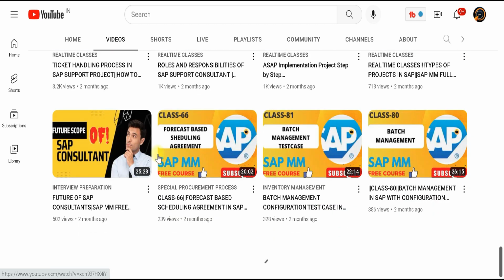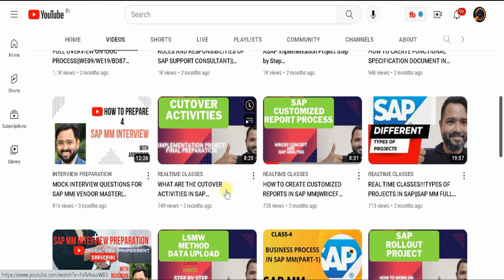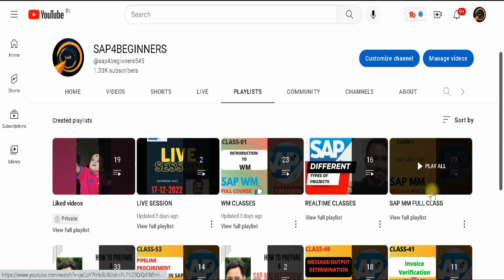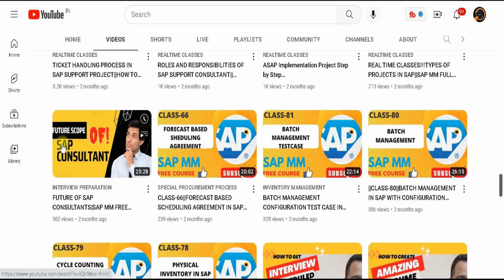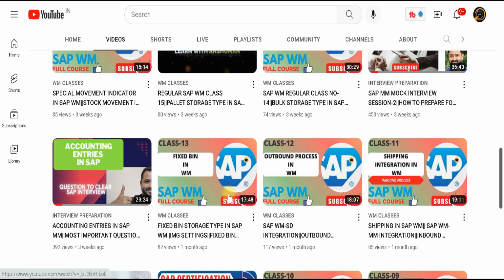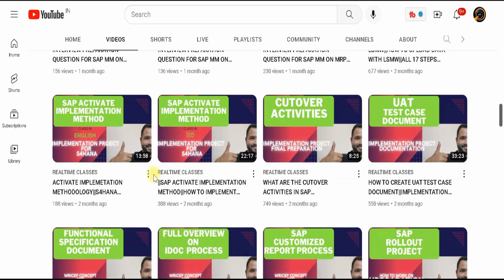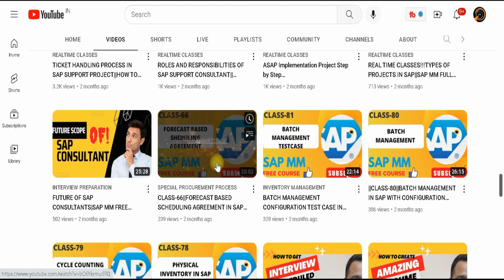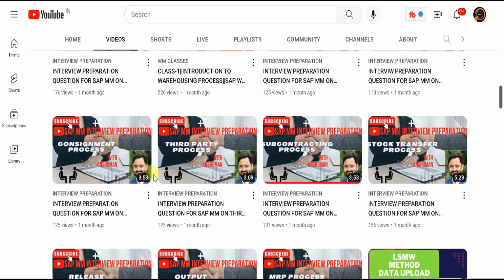SAP MM MOCK INTERVIEW-5||SAP FOR BEGINNERS CHANNEL S4HANA TRAINING|| SAP S4 HANA MM FULL COURSE